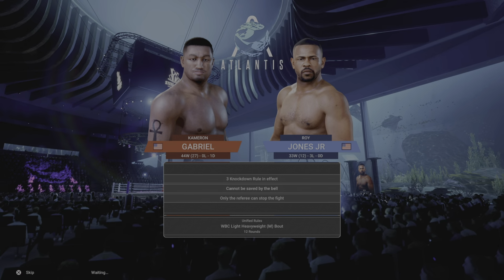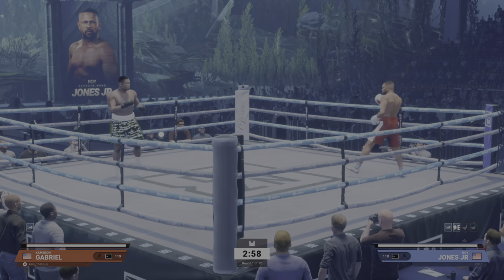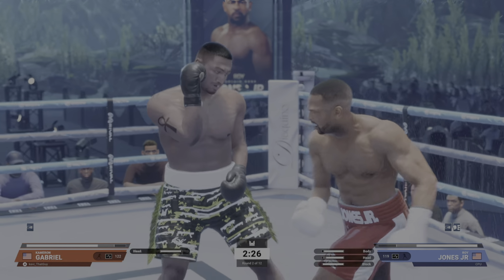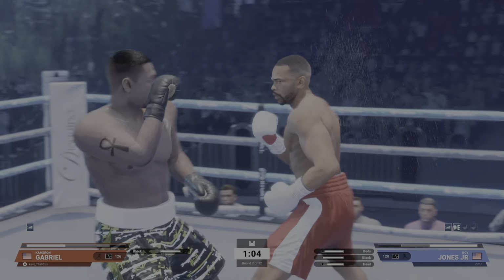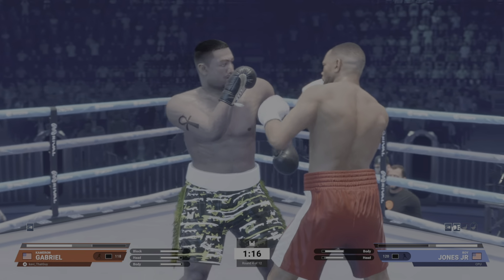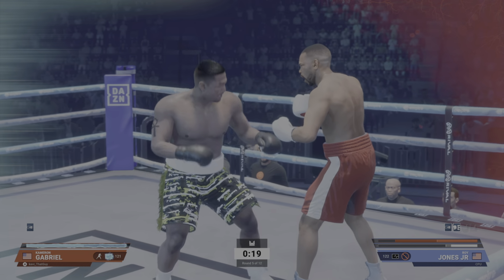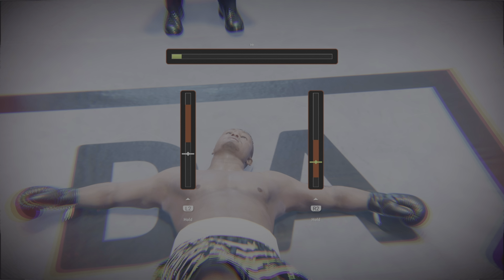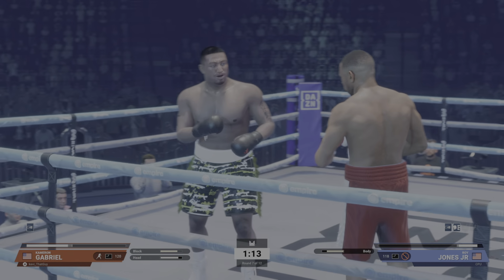Undisputed championship unification match title vs title